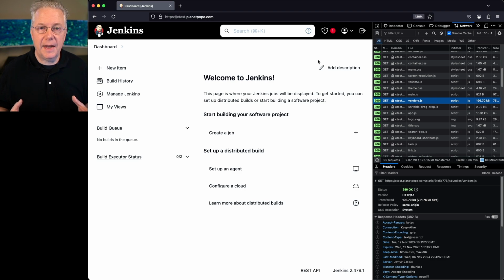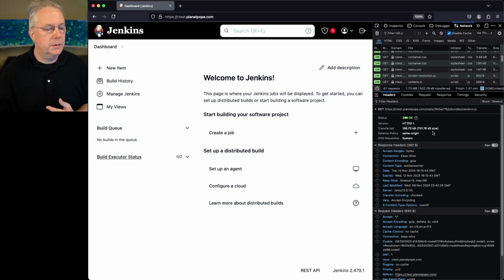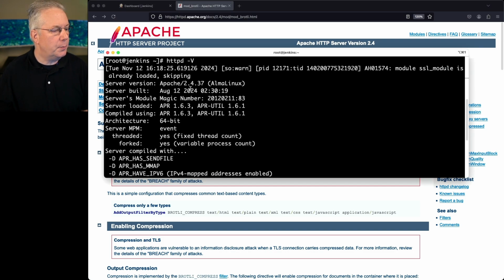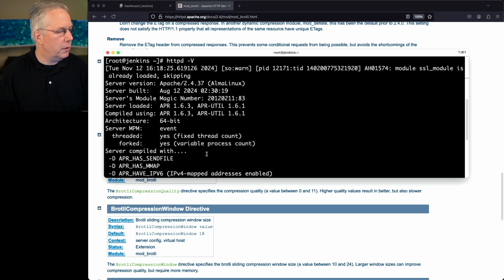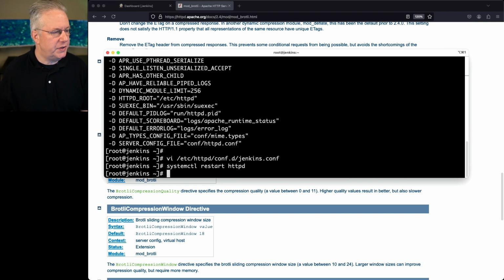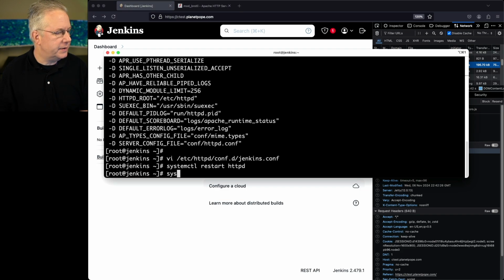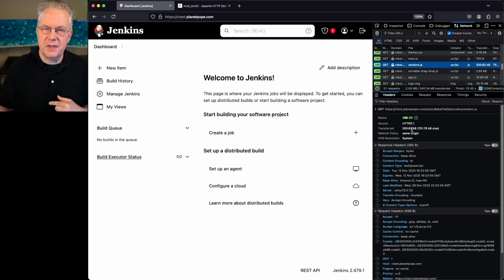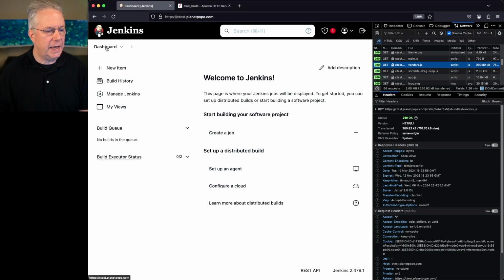Enable Brotli Compression in Apache HTTP Server for Jenkins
Timecodes ⏱:

00:00 Introduction
00:08 Overview
00:28 Starting point
01:47 Enable Brotli support in Apache HTTP server
04:11 Disable compression in Jenkins
05:19 Change the Brotli compression to make the files smaller